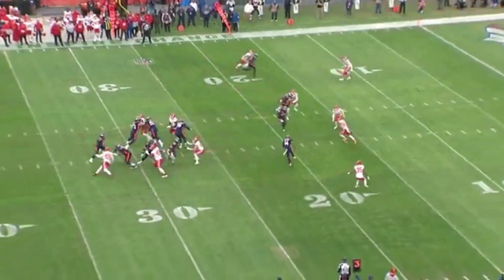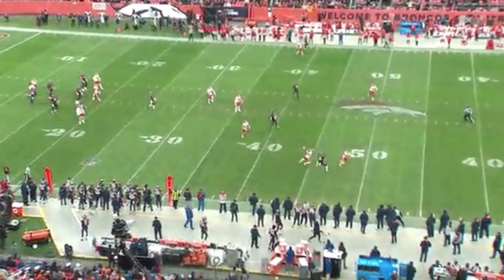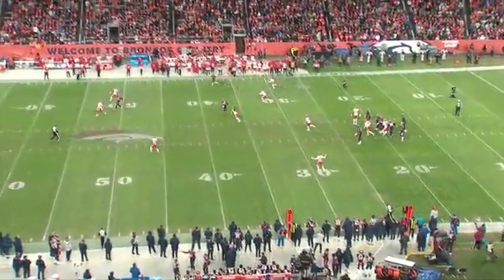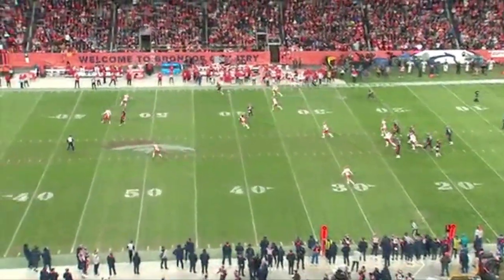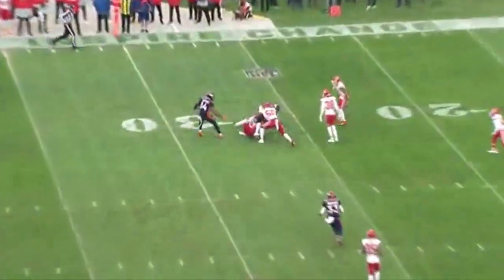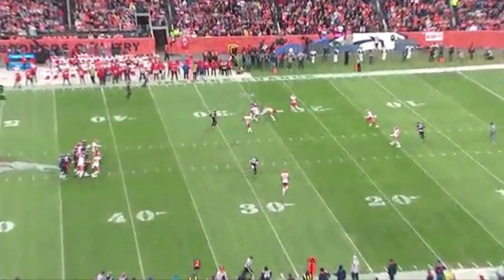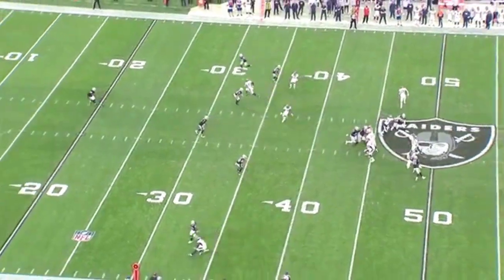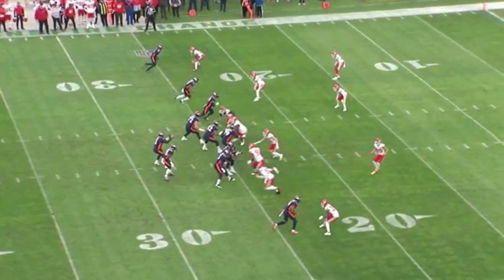Film Study: Can Drew Lock be the Broncos Franchise QB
After the Broncos benched Drew Lock for Teddy Bridgewater a lot of people thought Lock's career was over. Until Teddy went down and Drew Lock had a three week showcase to prove if he can be a franchise QB in the NFL.